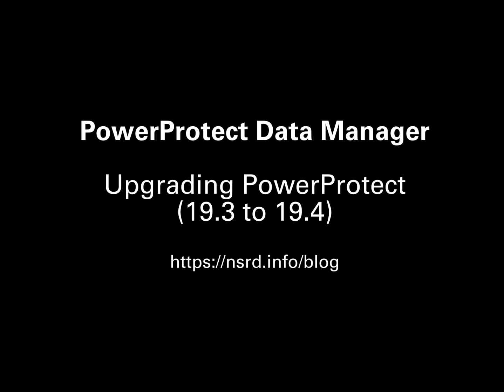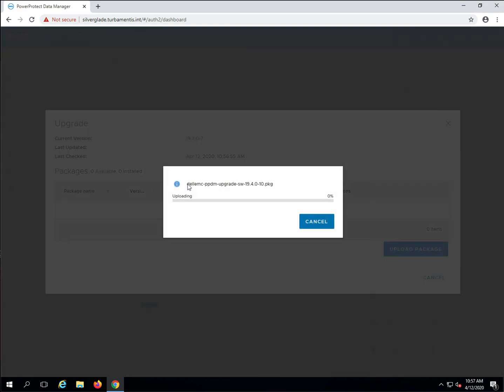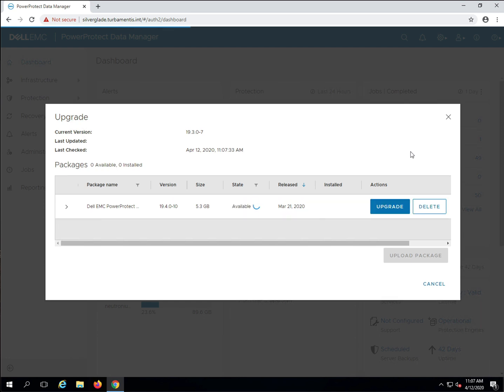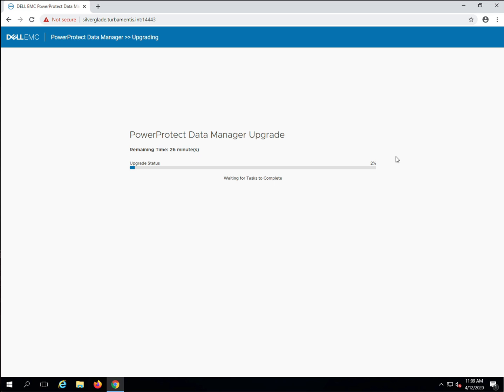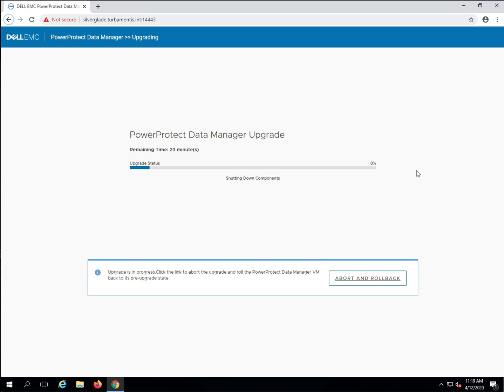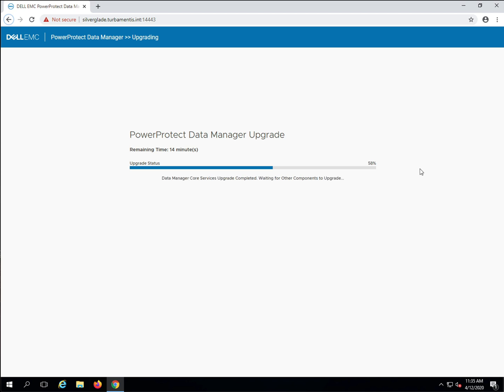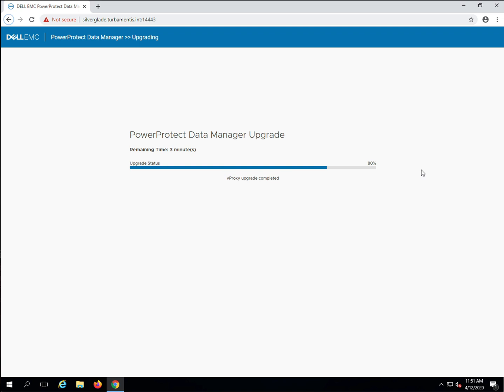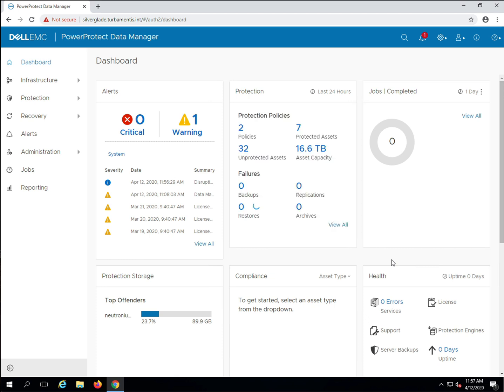Upgrading PowerProtect Data Manager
This video demonstrates the end-to-end process of upgrading a PowerProtect Data Manager appliance. For the purposes of the demo, I'm showing the upgrade from PPDM 19.3 to PPDM 19.4, but the process will be similar for other versions of PPDM as well.